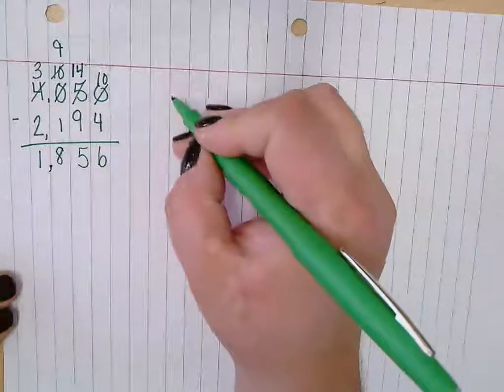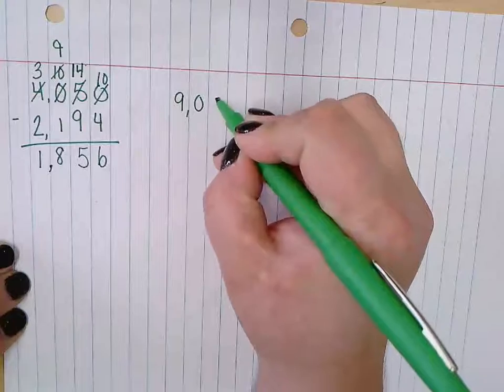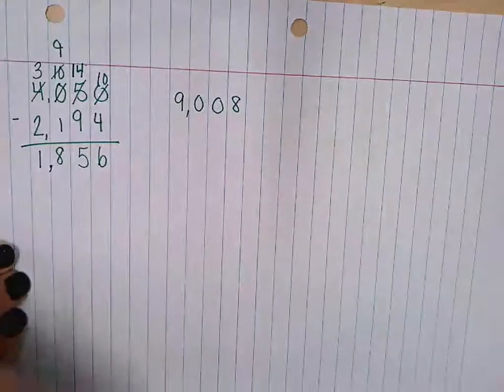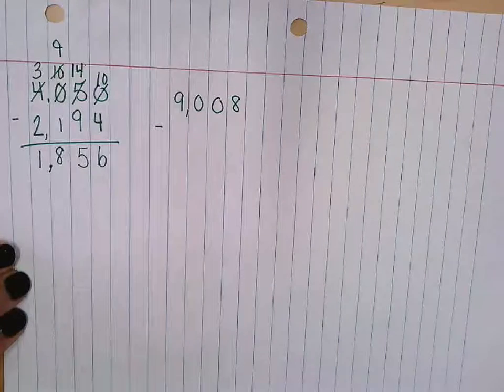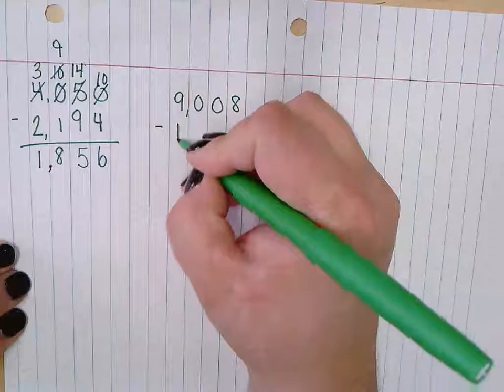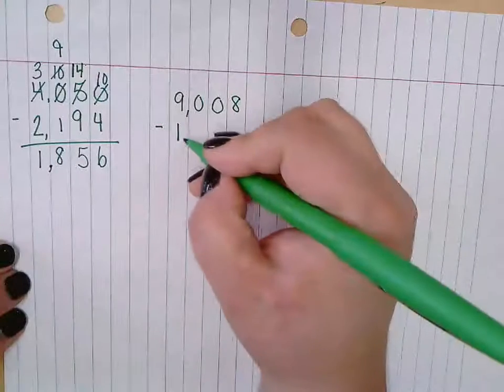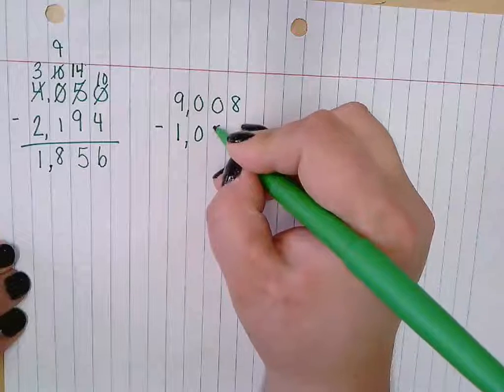Subtracting Across Zeros II